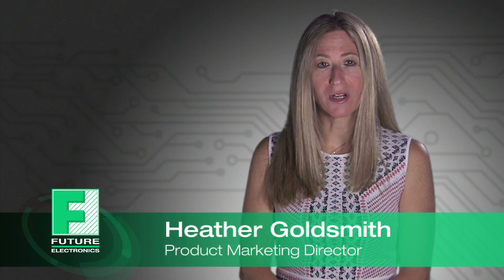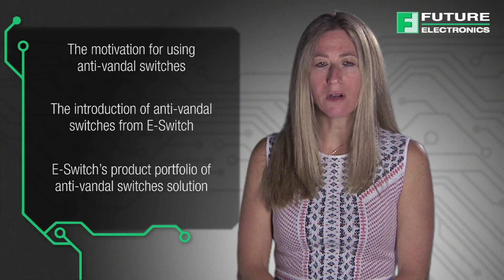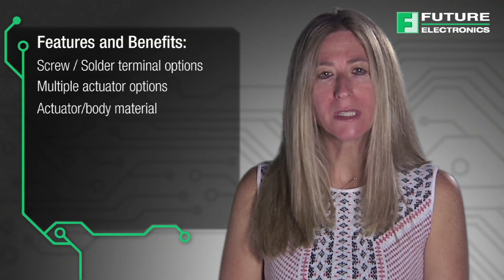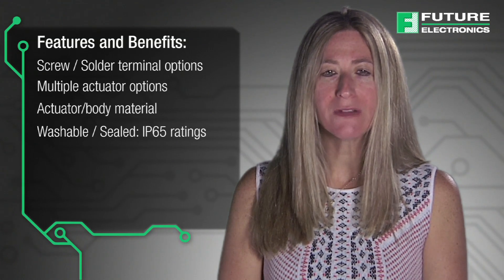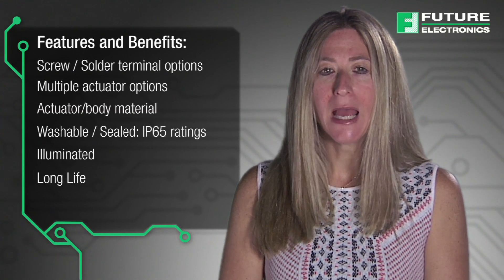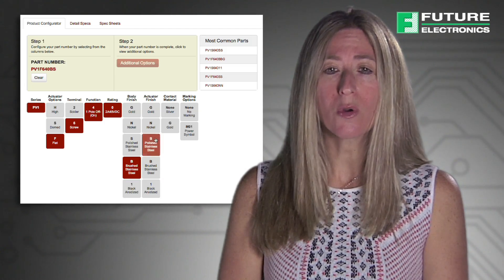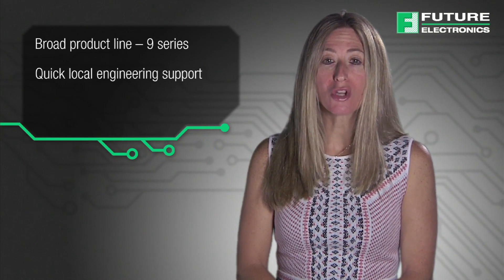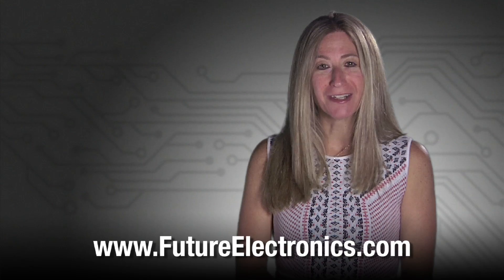Anti-Vandal Switch Solutions From E-Switch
Welcome to the “Anti-vandal switch solutions from E-Switch” presentation. Today we will be covering:
1. The motivation for using anti-vandal switches
2. The introduction of anti-vandal switches from E-Switch
3. E-Switch’s product portfolio of anti-vandal switches solution
This video will demonstrate the benefits of these products which are available to purchase from Future Electronics.

Anti-vandal switches offer tamper resistance to applications and markets that are accessible to the public.  Here you can see a few common examples. Anti-vandal switches feature a metal body and actuator, and a wide variety of options, including: bi-color illumination, multiple actuator styles, capacity for long life expectancy, and multiple panel cutouts. These features give the anti-vandal switches the unique ability to be used in many public related applications such as kiosks, medical equipment and parking ticket dispensers where vandal / tamper resistance is necessary.

The first motivation for using anti-vandal switches is that such a switch is aesthetically pleasing. The overall look and appeal of these switches make them perfect for high end products. The second is related to durability. Some of these switches have tested to 1MM cycles over their life time due their robust design and manufacturing.  Third, you can get sealed anti-vandals switches which are water resistant. The fourth and final reason is that these switches are tamper resistant. By using specific design features and characteristics such as flush-mounted buttons to minimize damage, they are installed in locations where they may be subjected to vandalism or tampering. In summary, they are accessible to the public and they have been constructed to endure repeated operation, rain, snow and dust.
•             Aesthetics – high end product feel
•             Durable – typically XXX cycles.
•             Water resistant options – up to IP67
•             Tamper/vandal resistant

We have 9 series of anti-vandal switches with the following FEATURES:
•             Screw / Solder terminal options
•             Multiple actuator options – domed, flat, high, concave flat, guarded high
•             Actuator/body material: black anodized, stainless steel, gold plated brass, nickel plated brass
•             Washable / Sealed: IP65 ratings (PV3 offers option of IP67 rating)
•             Illuminated: 6 series offer dot or ring illumination, and also bi-color
•             Long Life- up to 1M mechanical operating cycles
•             12mm up to 28mm diameter panel cut out
E-Switch offers an easy to use product configurator on their Using this tool, you can quickly come up with the part number of your switch according to your requirements such as lens color, actuator/body finish, contact material, illumination voltage, etc.

In summary,
In addition to E-Switch’s Anti-vandal broad line of products, we provide local engineering support from start to finish of your design cycle.

Key Benefits:
4. Broad product line – 9 series
5. Quick local engineering support
6. Excellent Quality/Price ratio

To view the product list of E-Switch products or to purchase these anti-vandal switches for your application, visit our